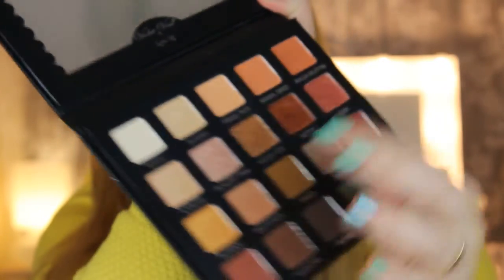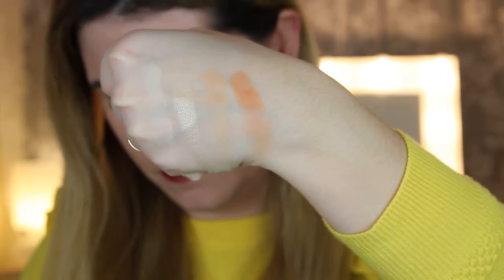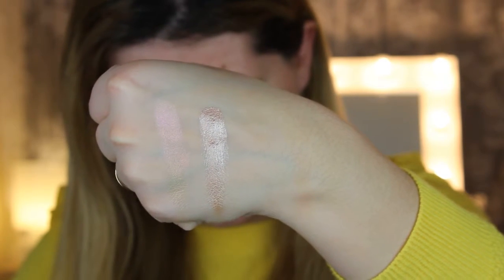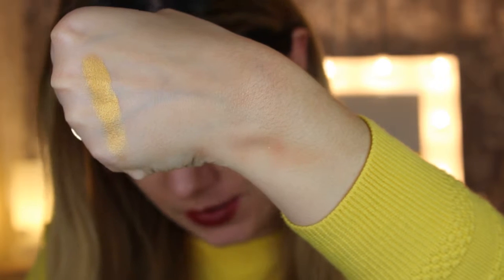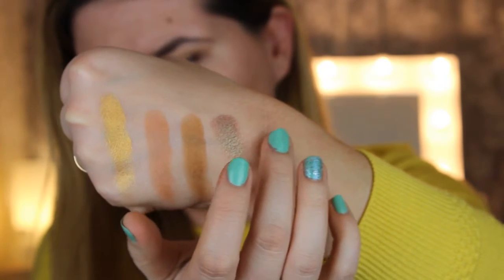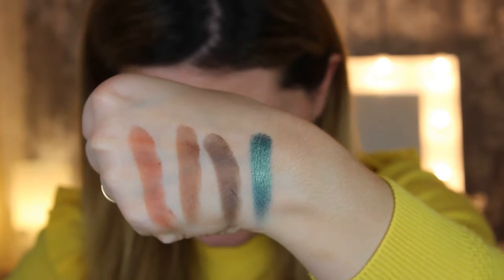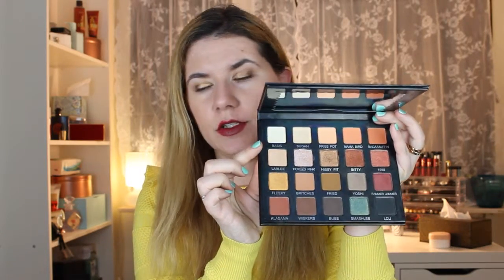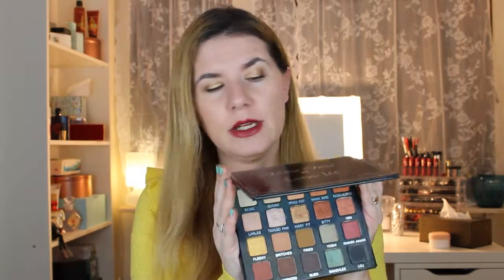Swatches - Violet Voss Laura Lee eyeshadow palette